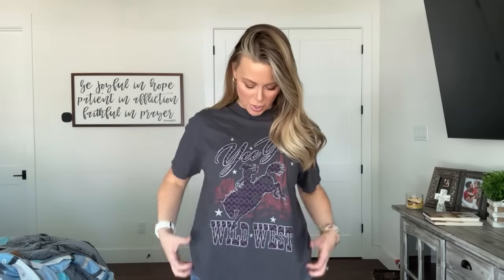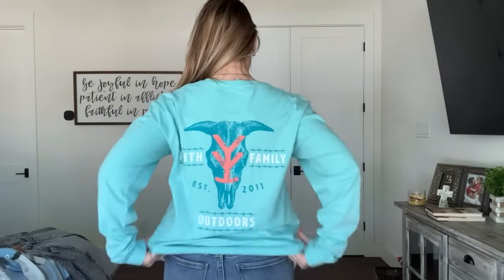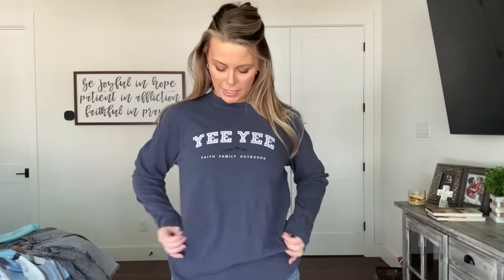Yee Yee Fall 2023 Womens Try on haul!!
YEE YEE 2023 FALL LAUNCH | TRY-ON HAUL 🍁👢

Hey Yee Yee Nation! 🌟 Amber here, I got my hands on the NEW Yee Yee 2023 Fall Launch apparel and, spoiler alert, it's 🔥! We've been working on these pieces for the past year and are super excited to get them to you. Join me as I try on and style the new gear, giving you my honest thoughts and first impressions. Whether you're into cozy fall vibes or the rugged outdoorsy look, there's something in this collection for everyone.